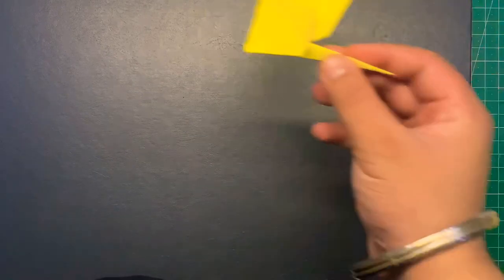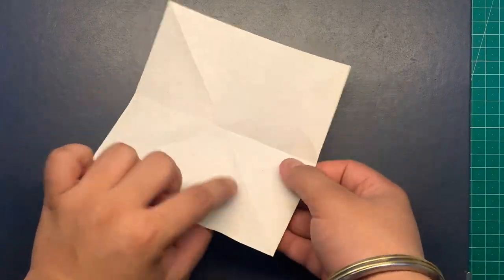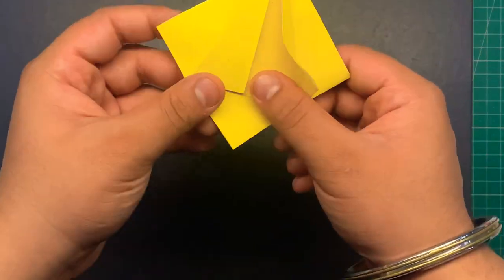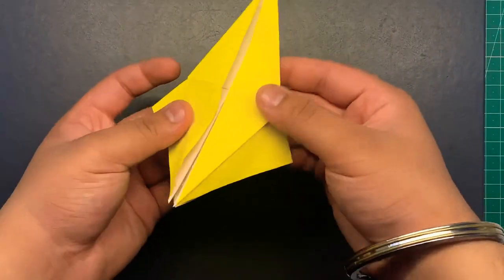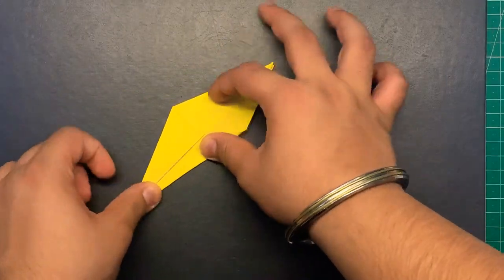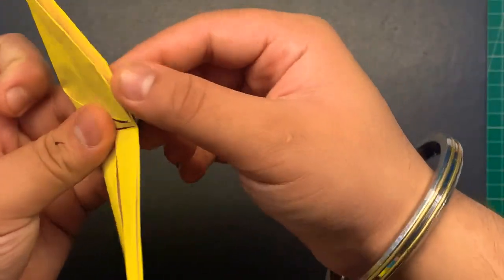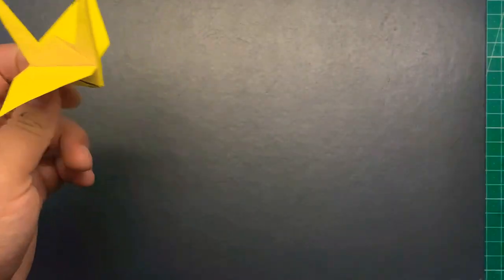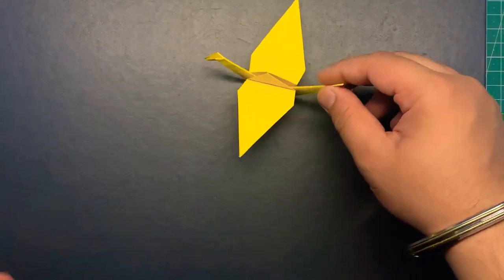How to make origami CRANE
Easy techniques for making paper bird